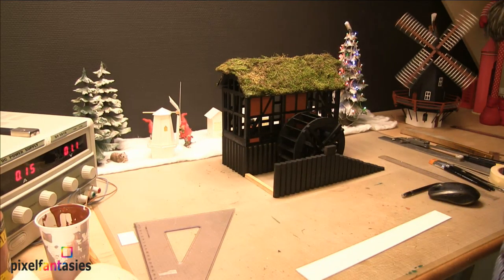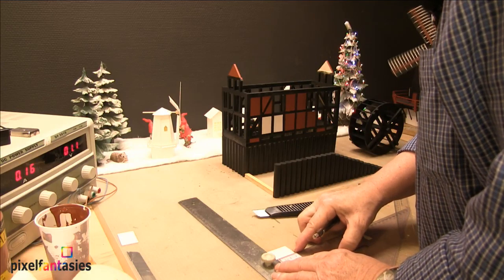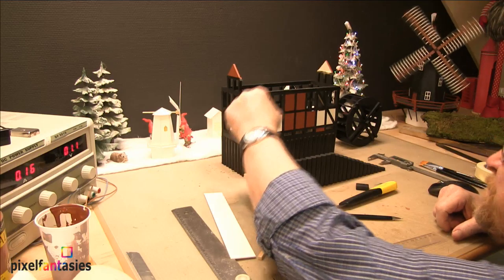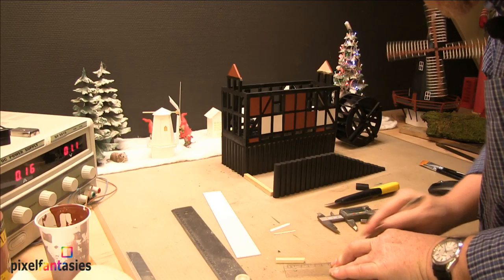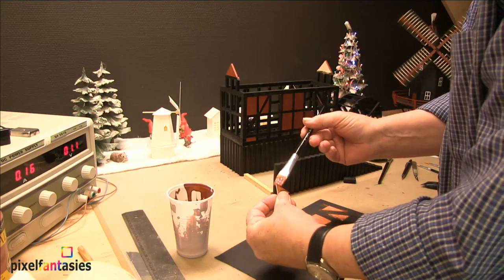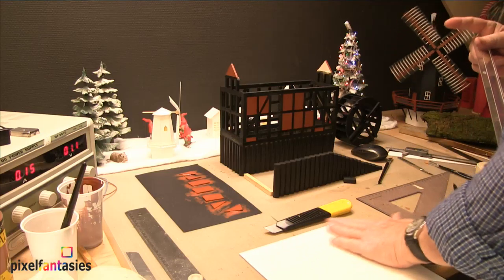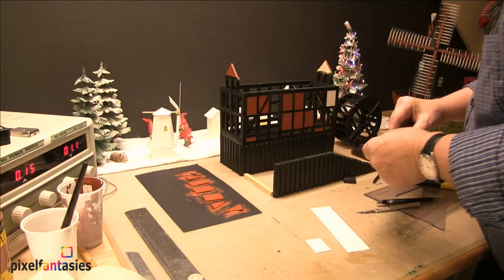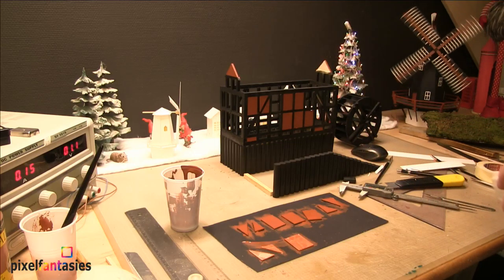Mechanical Christmas decoration 9